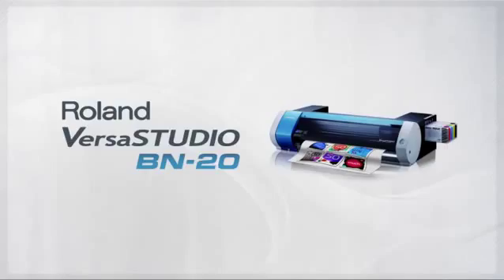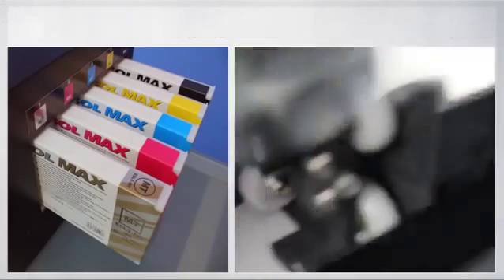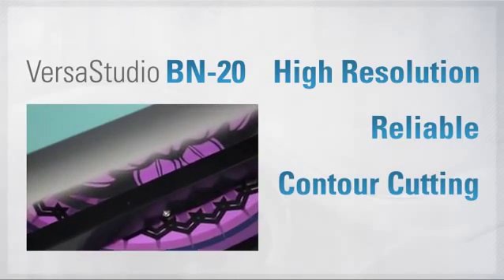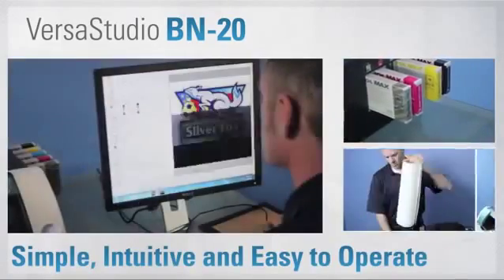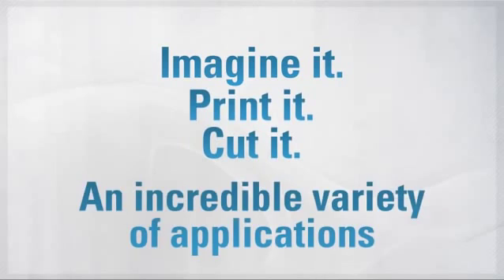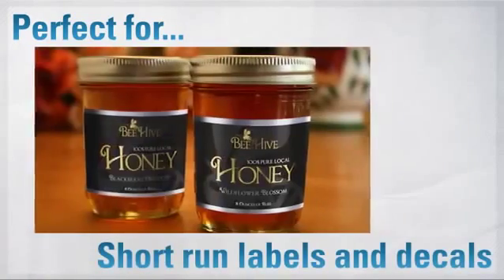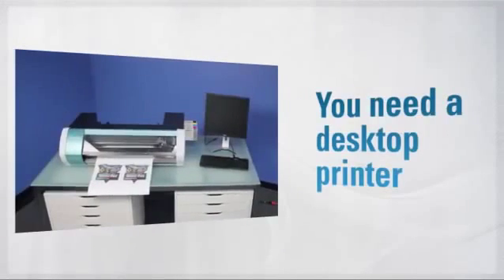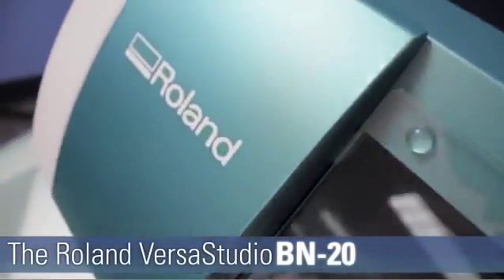VersaStudio BN 20 printer cutter by Roland DG